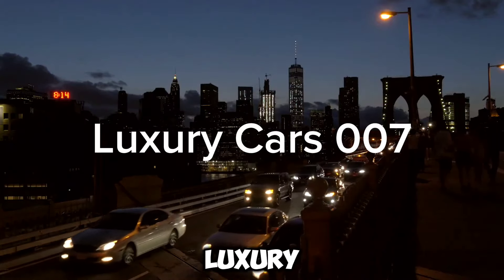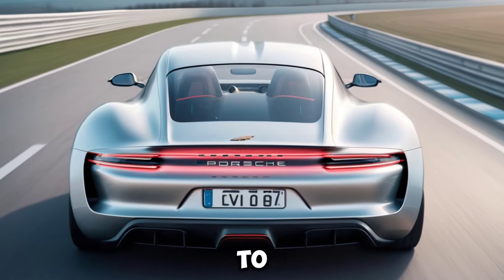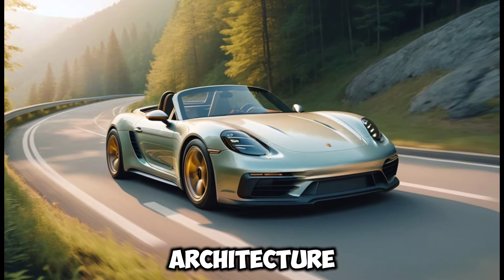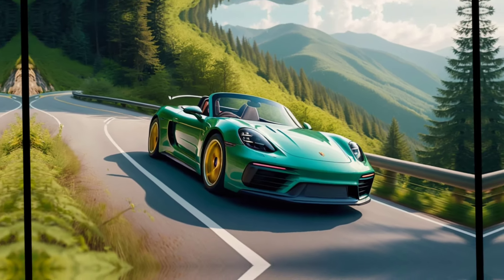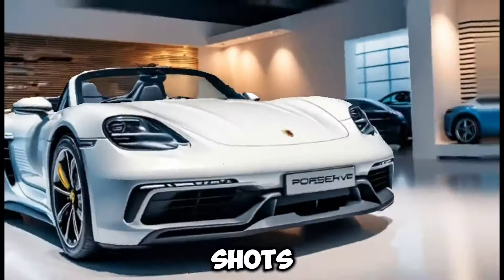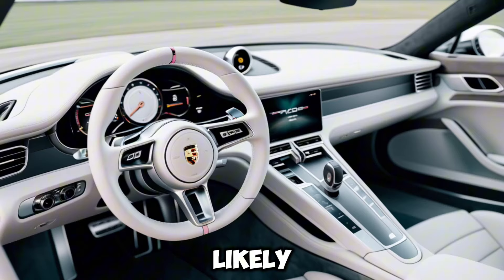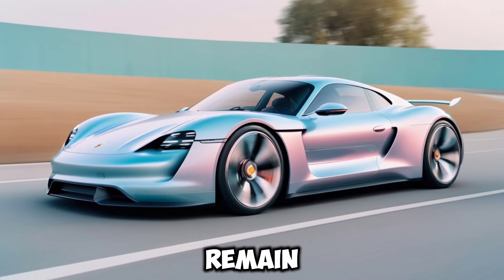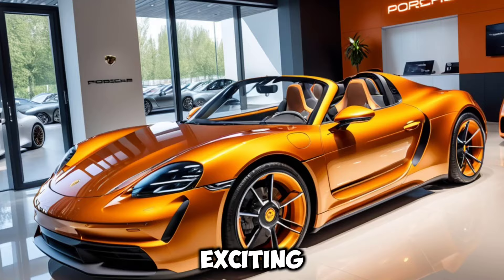"2025 Porsche 718 EV: The Future of Electric Performance Unleashed!"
Get ready for a revolution in electric sports cars! The 2025 Porsche 718 EV is here, and it's set to redefine the driving experience.

In this video, we'll dive deep into:

Electrifying Performance: Experience the thrill of instant torque and breathtaking acceleration with the 718 EV's powerful electric powertrain.

Uncompromising Design: The iconic 718 silhouette gets a futuristic makeover, blending classic Porsche elements with cutting-edge electric aesthetics.

Range and Charging: Conquer your worries with a range of over 300 miles and ultra-fast charging capabilities thanks to the 800-volt architecture.

Agile Handling: Porsche's legendary handling gets even sharper with a lightweight platform and advanced electric drivetrain technology.

Interior Innovation: Step inside a luxurious cabin featuring premium materials, cutting-edge technology, and a driver-focused cockpit.

Join us as we explore the future of electric performance with the 2025 Porsche 718 EV!

Share your thoughts on the 718 EV in the comments below.

Let us know what other electric cars you'd like to see featured!